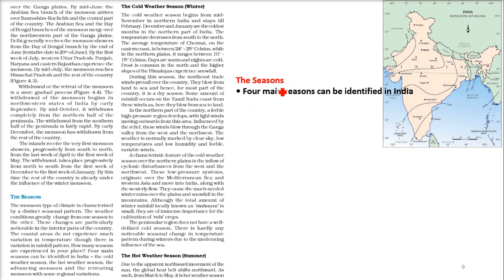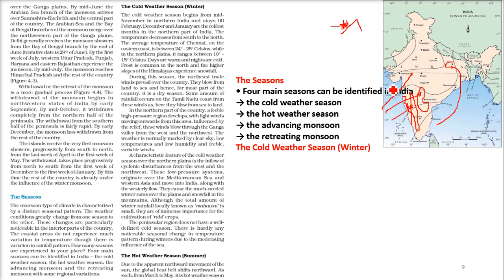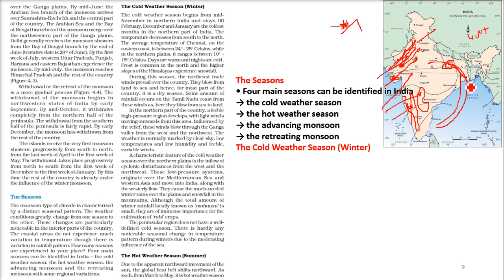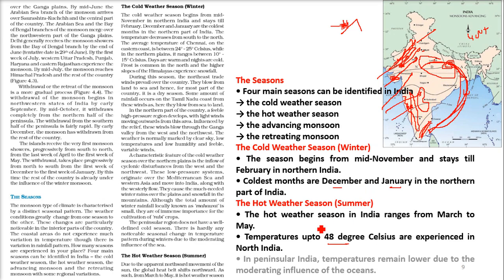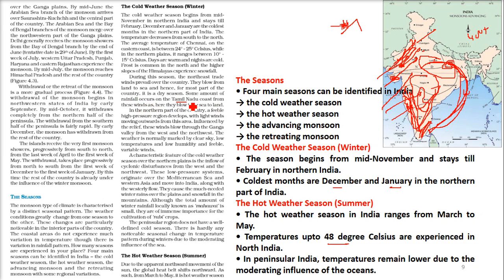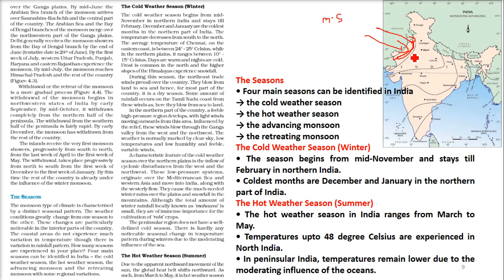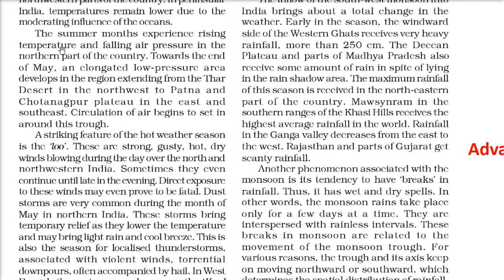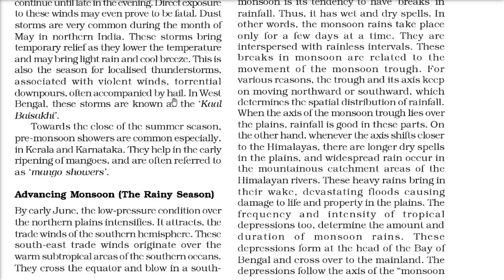Hot and Cold Weather in India Geography